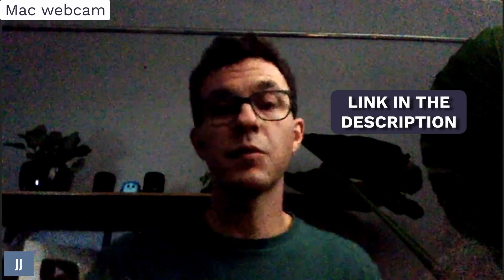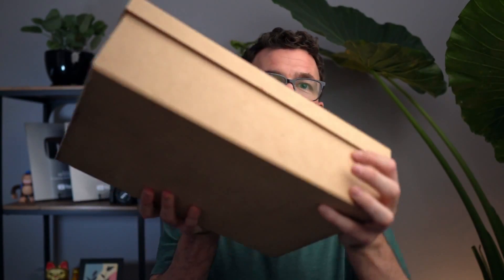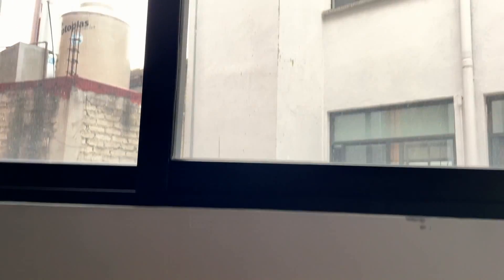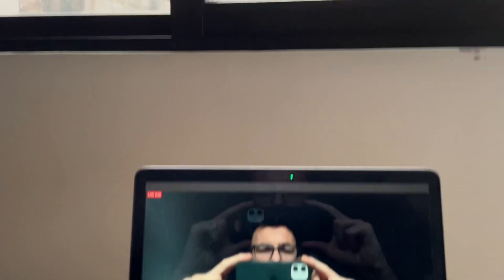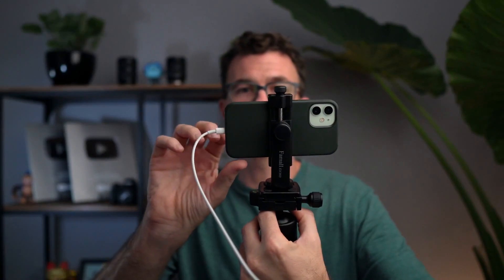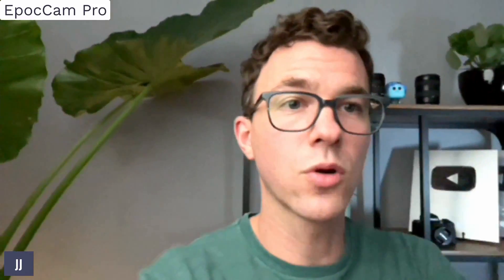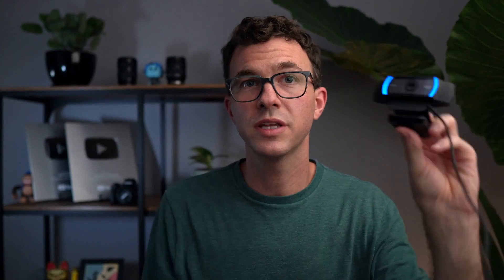Upgrade Your Webcam & Improve Your Video Calls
Looking to improve your video calls on Zoom or Google Meet? In this video, I'll go through a bunch of options from free to not free to upgrade your webcam.

StreamYard (our recommended live streaming software)

Logitech C920x (Amazon)
Sony A6600 (Amazon)
Sigma 16mm f1.4 (Amazon)
Elgato Camlink 4k (Amazon)